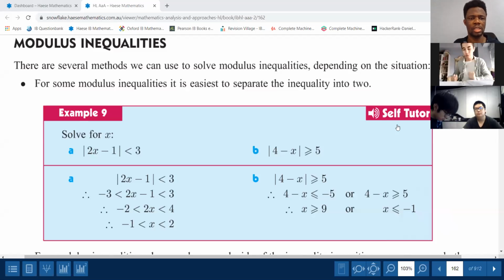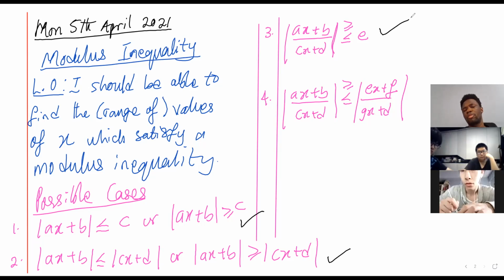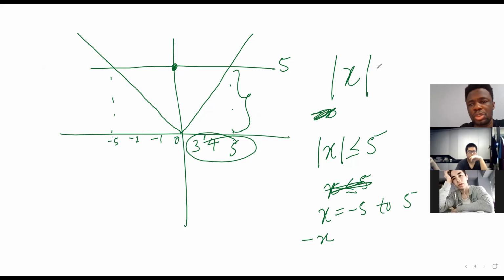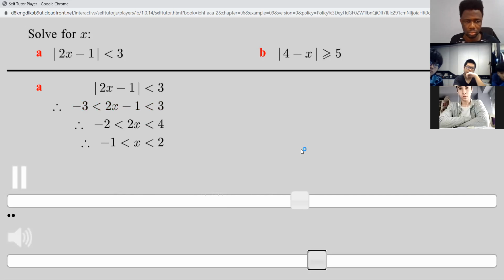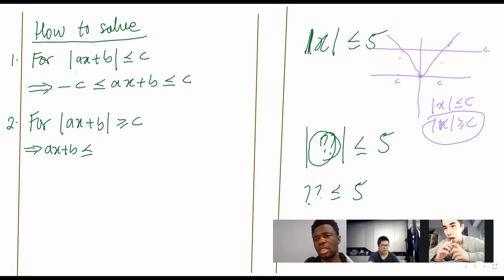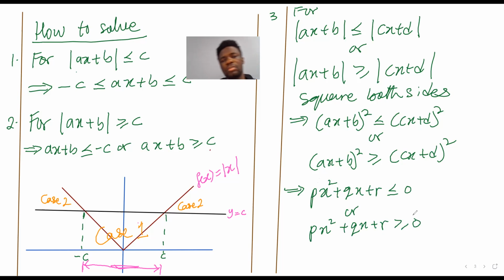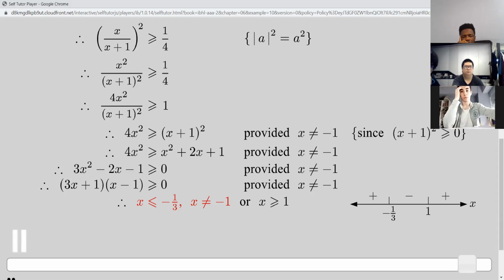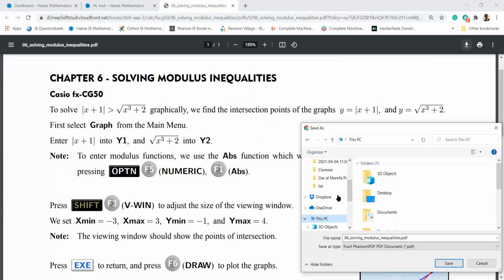F5 AA HL Zoom Class Mon 5 April 2021: Modulus Inequalities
In today's lesson, we discussed solving modulus inequalities.